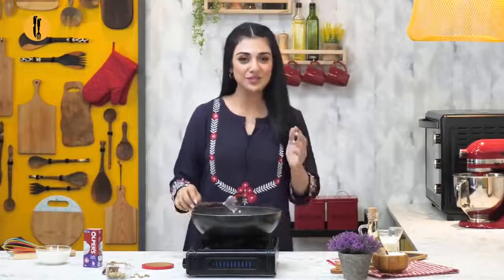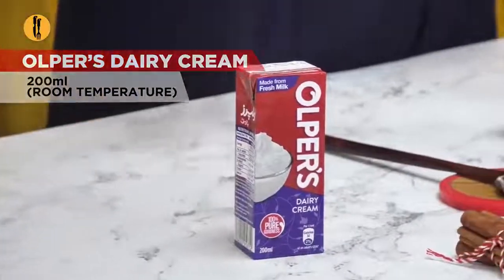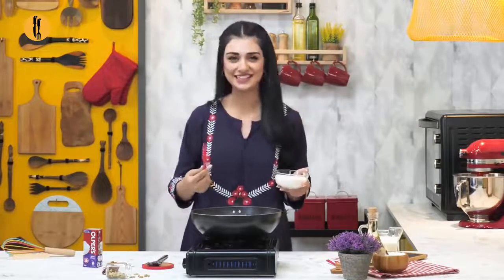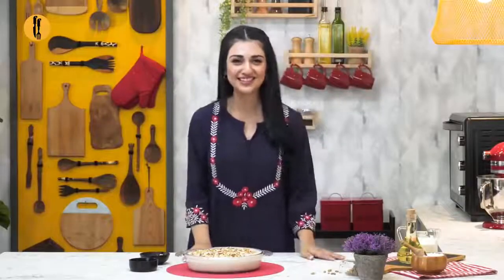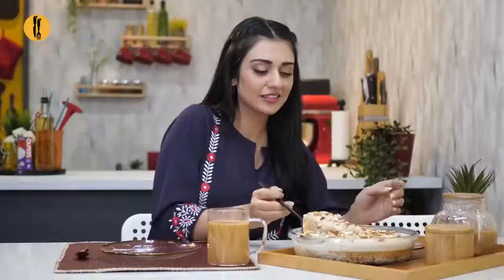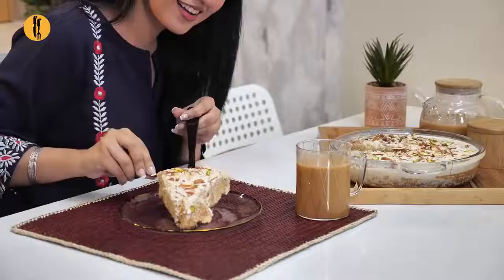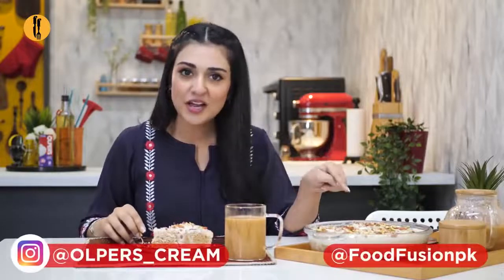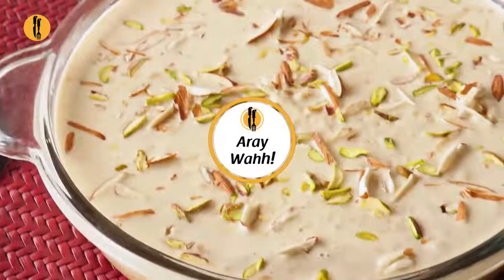Malai Cake Recipe with Sarah Khan at Food Planet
Welcome to "Food Planet". This channel will provide you amazing recipes.

ostrich meat,
shuturmurg,
ostrich cooking,
cooking ostrich,
ostrich recipe,